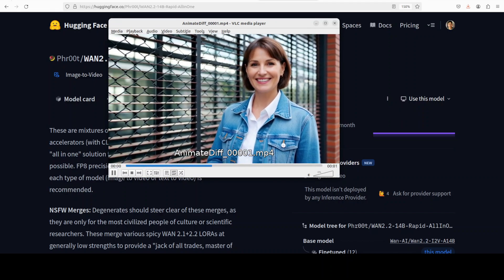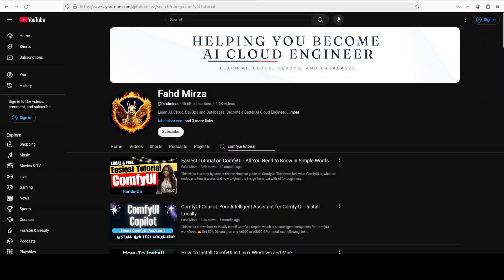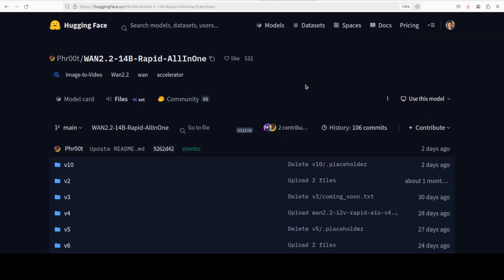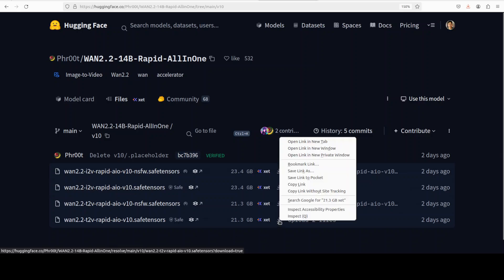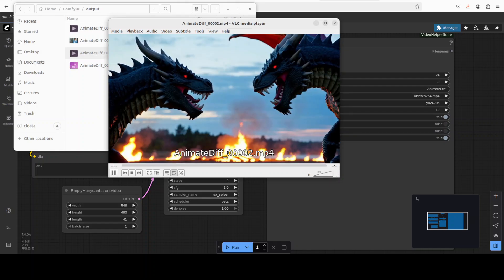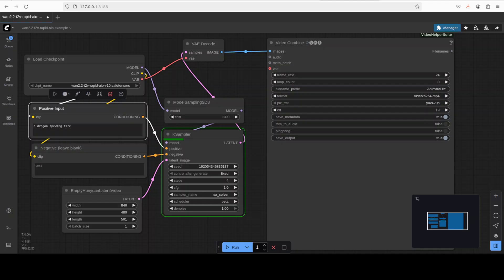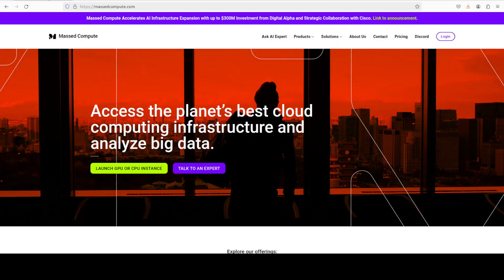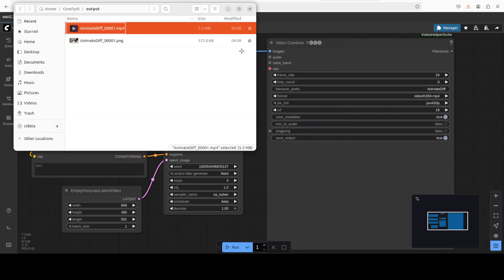Run Video Model Under 8GB VRAM: WAN2.2 Rapid All in One: Hands-on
This video locally installs WAN2.2-14B-Rapid-AllInOne to generate videos from text easily and quickly.